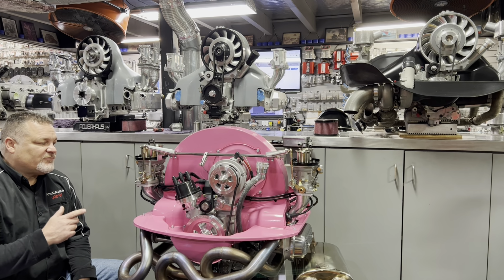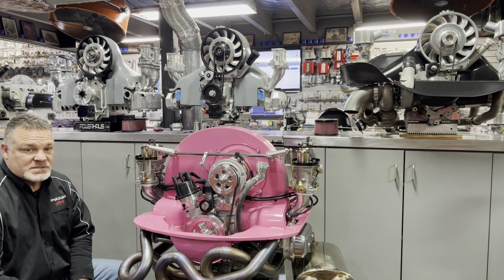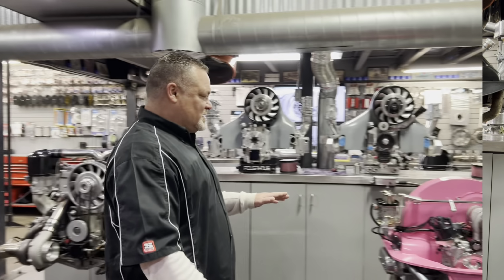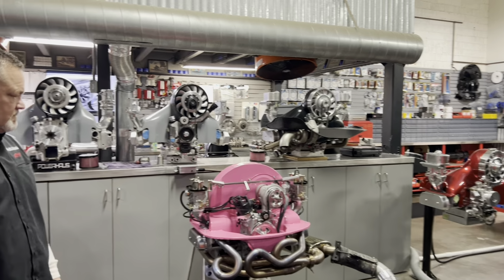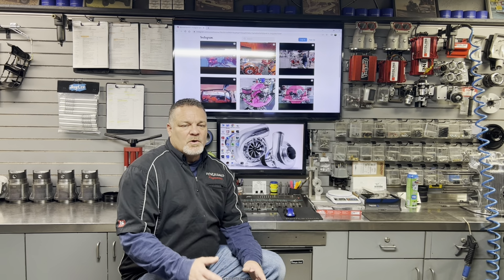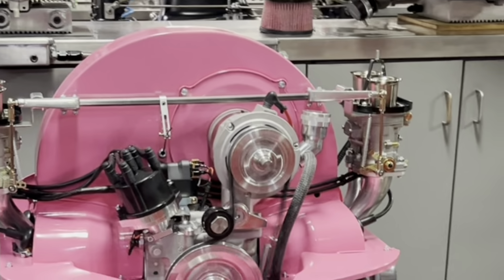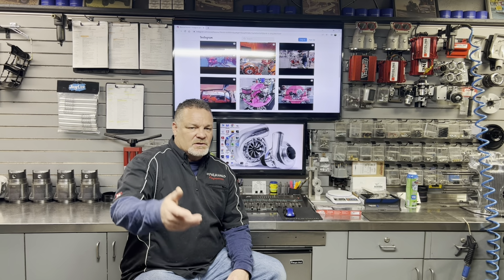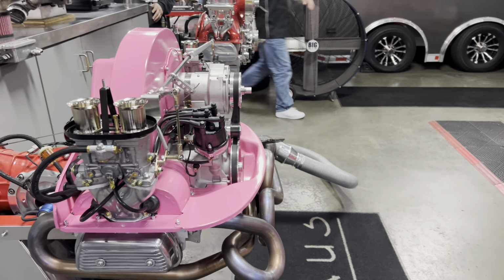Dual Weber Powerhaus Built Flat 4 VW Air-Cooled Engine Headed to Hawaii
Just finished this Brand New Engine for Malia Harrell's 1969 VW Bus.
Powerhaus-1914cc-120HP
Dual 44IDF Weber Carburetors
Autolinea Aluminum Engine Case
@scatvw 69mm Counter Weighted Crankshaft
Scat I-Beam Connecting Rods
Scat Lube-a-Lobe Lifters
Engle 120 Camshaft with 1.25 Pro Comp Rockers
94mm AA Pistons & Cylinders
@EMPI_Inc Cylinder Heads  40x35 Stainless Valves, Dual Springs
@CBperformance Magna Spark Distributor, Wires & Ignition Coil
@mstvwparts2368 Billet Serpentine Pulleys